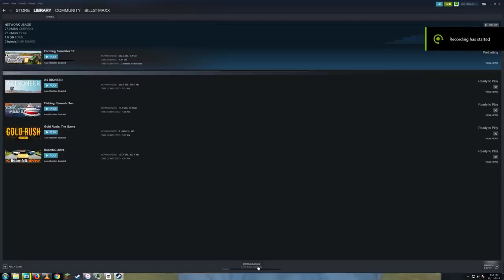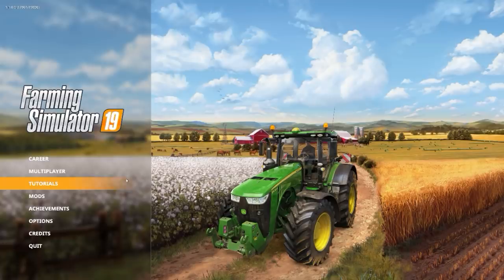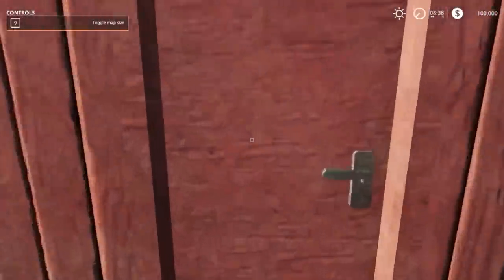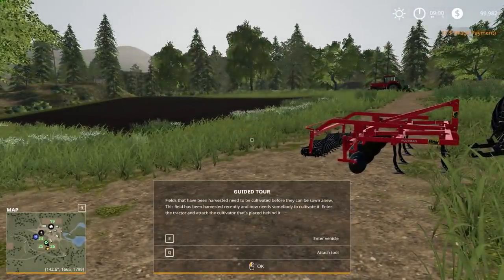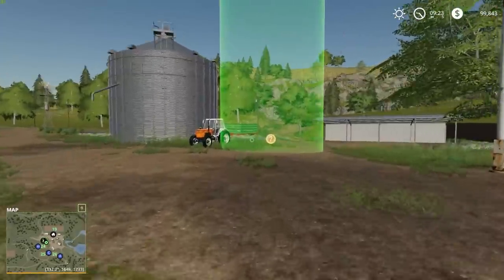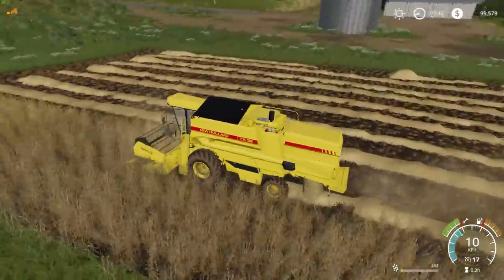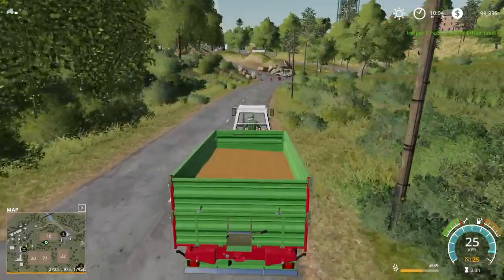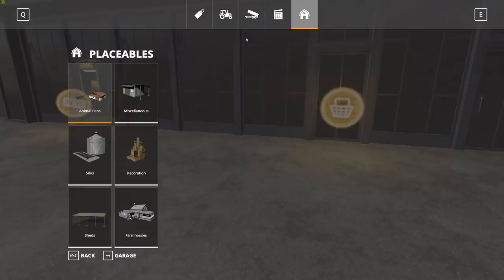FARMING SIMULATOR 2019....Install and First Impression tutorial